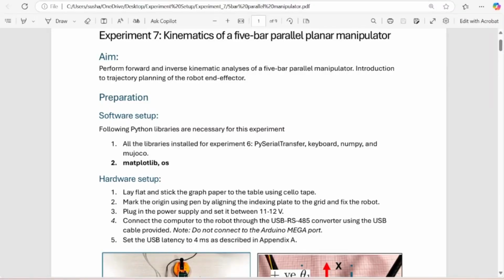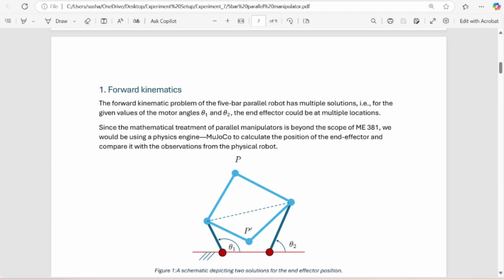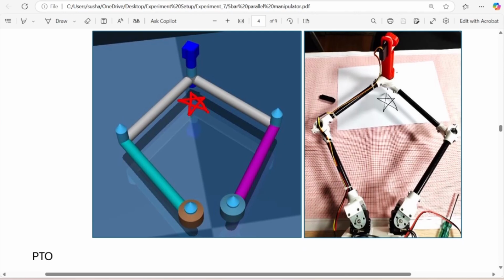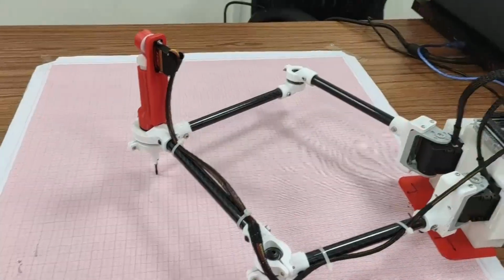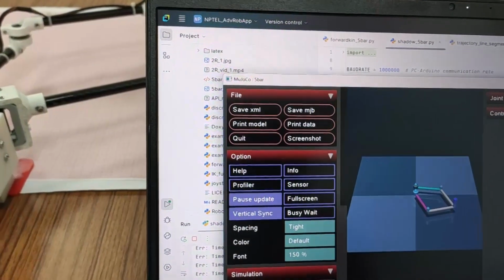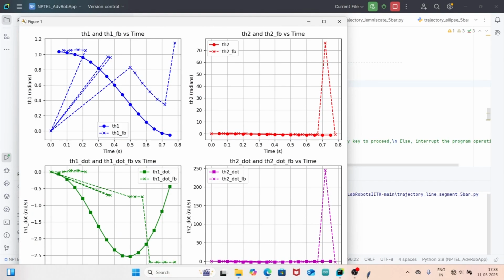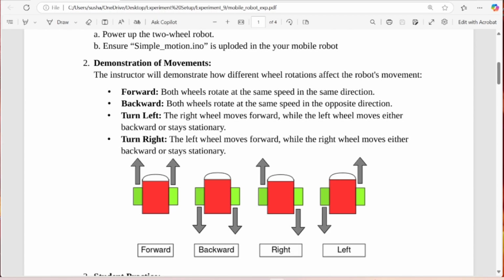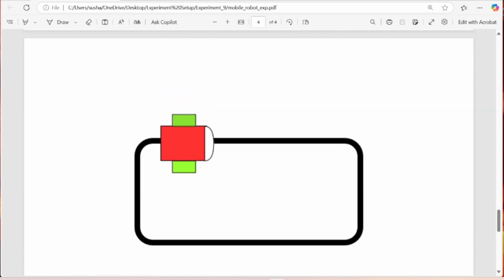Lecture 18: Parallel robot and mobile robot